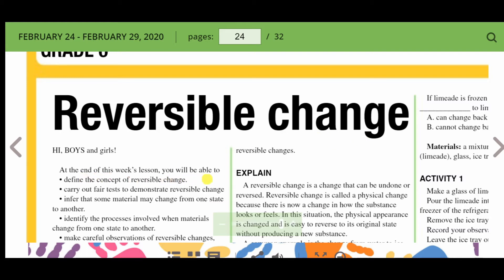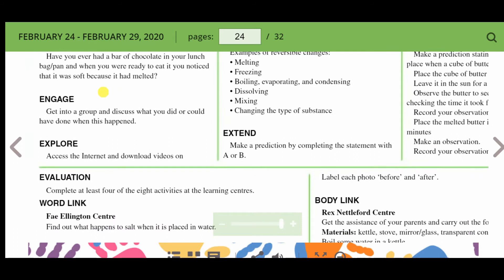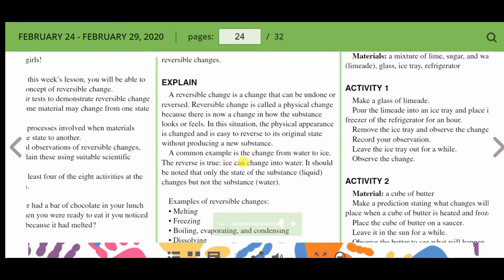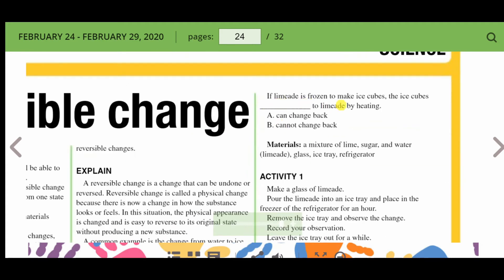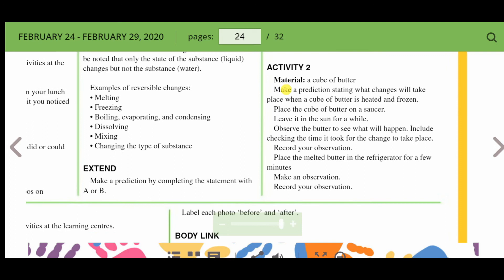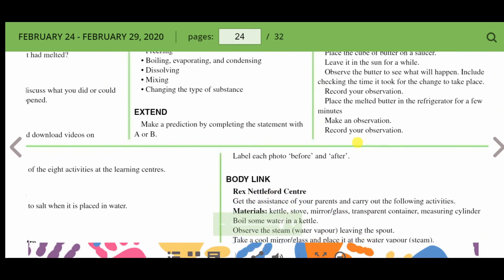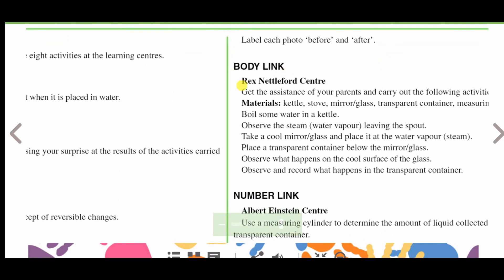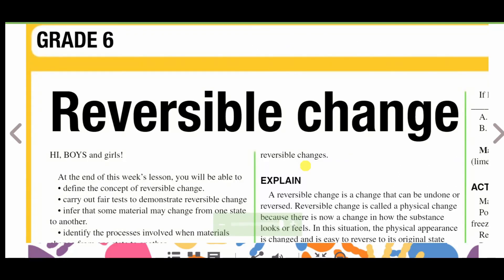Reversible Change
What is a reversible change?
Can you give examples of reversible change?
Create your own video showing reversible changes in common household substances around you.